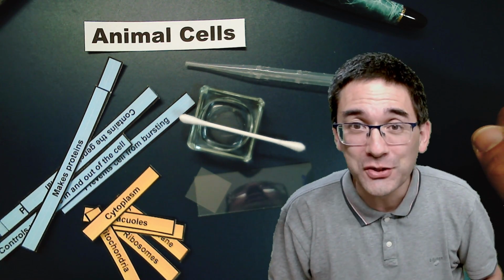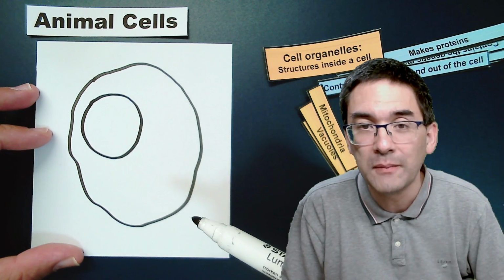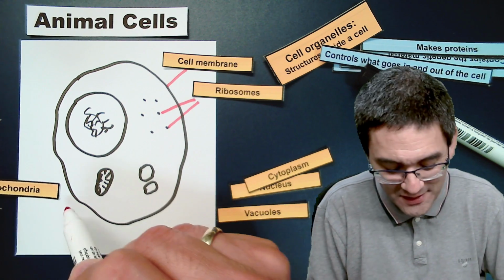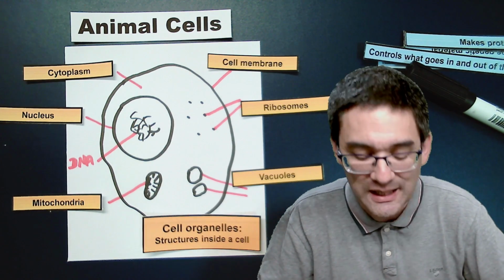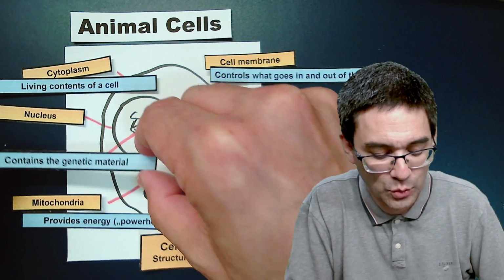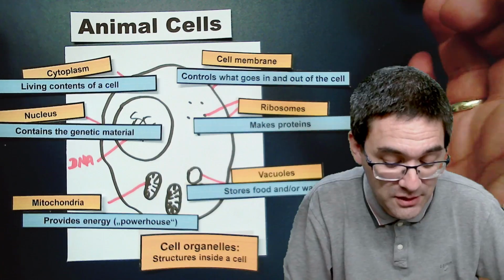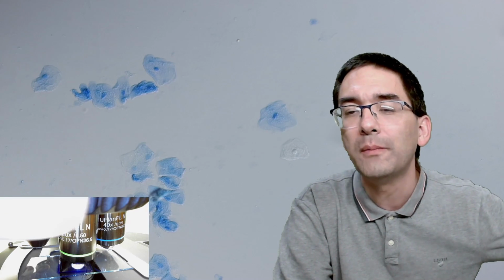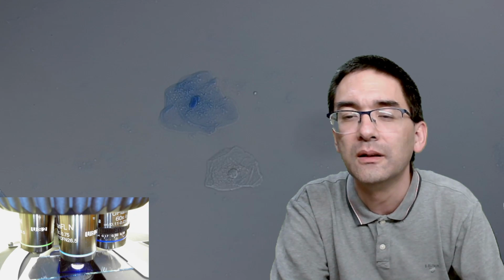How do animal cells look like?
2.1 Structure of animal cells
We look at the parts of an animal cell and also will look at some cells under the microscope.